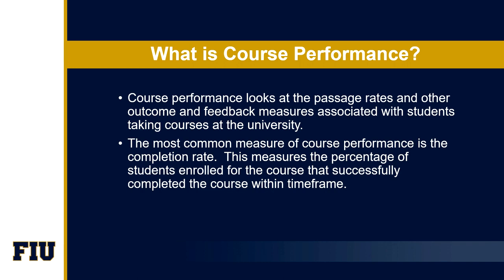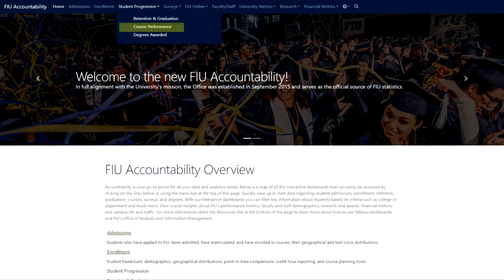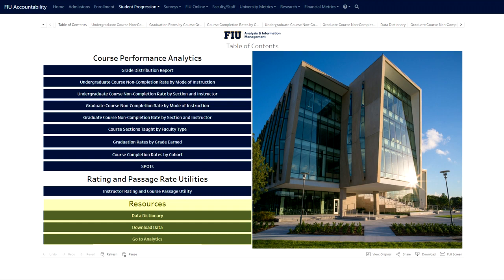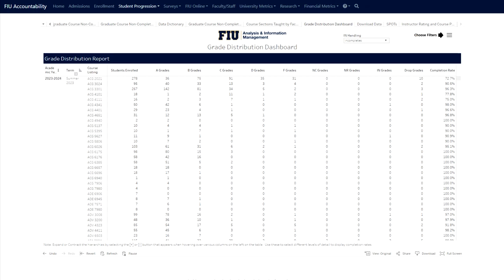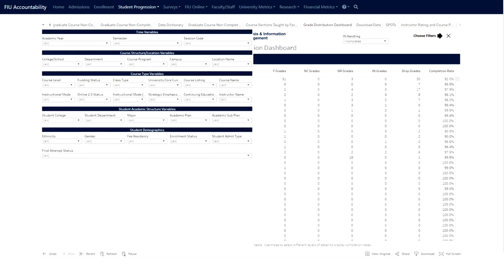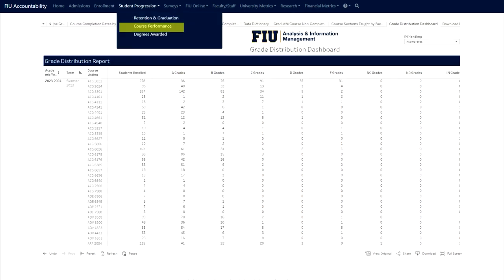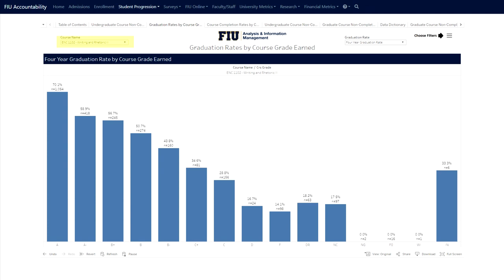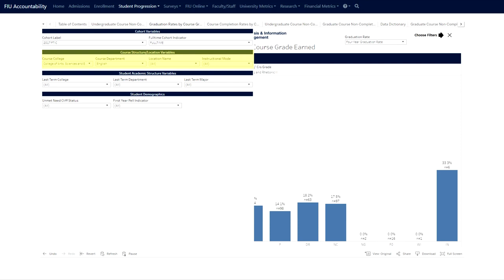Course Performance Dashboard Walkthrough